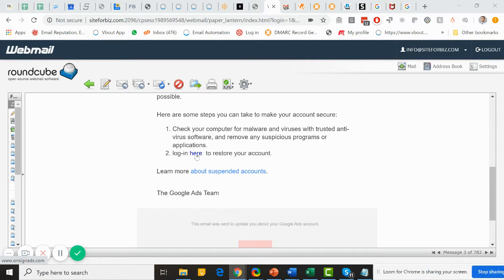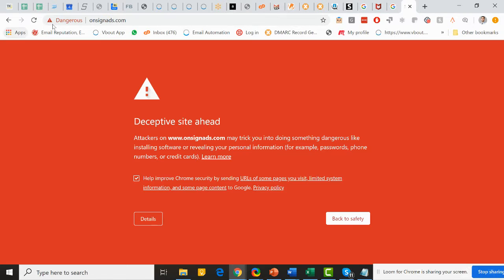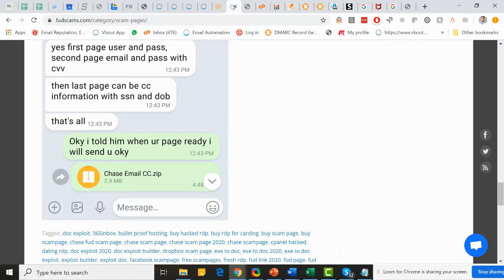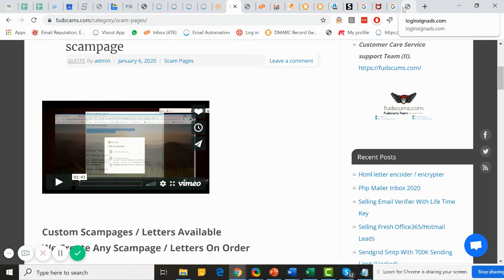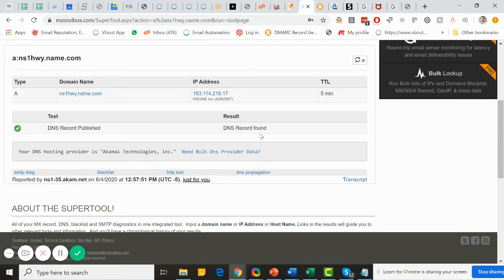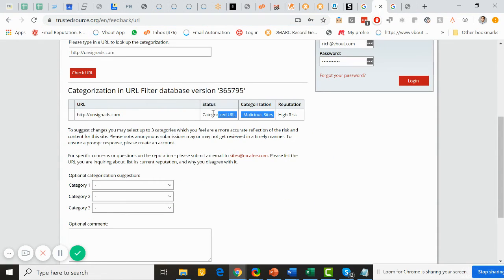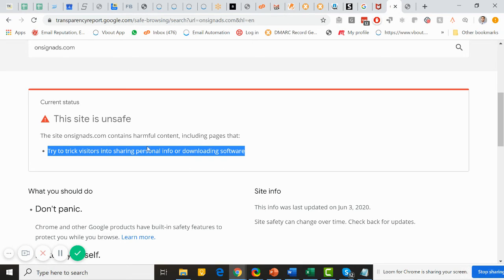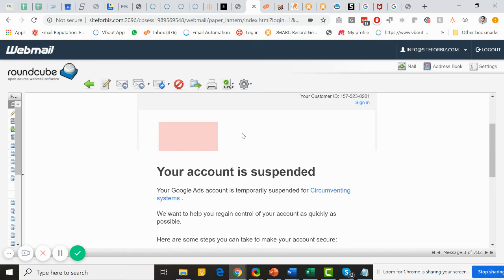Adwords phishing email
Watch out spear phishingemail where all the links except one CTA are legitimate!
I go over fudscams, domainreputation and more.